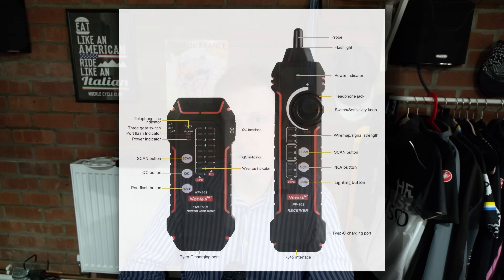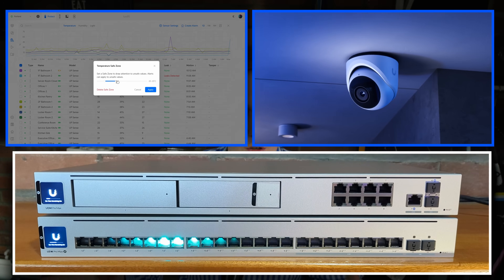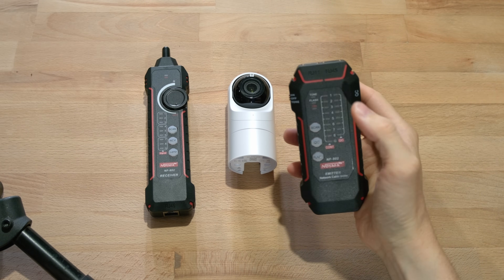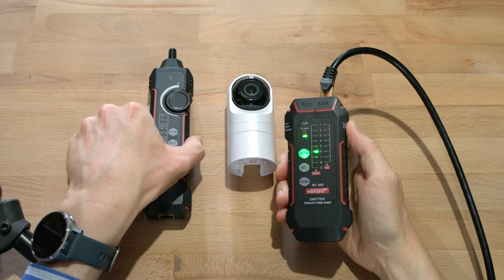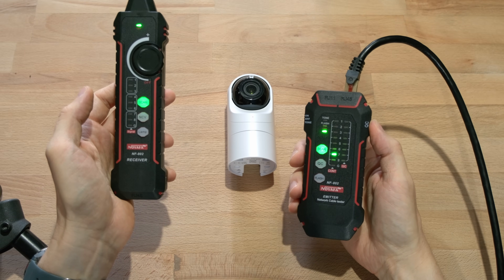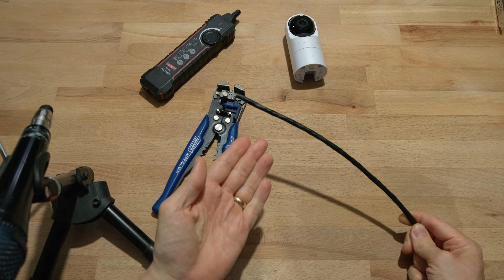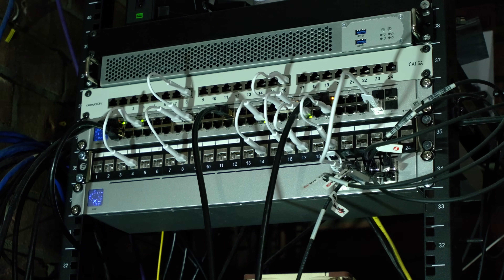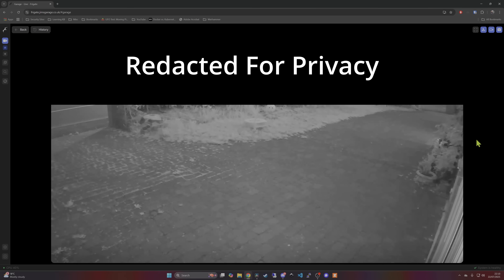Upgrading CCTV and Testing Network Cables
In this video I'm upgrading my Unifi cameras in preparation for migrating to a Unifi setup. I also test out the Noyafa NF-802 which is a network cable tester and has been great in my experience so far.

00:00 - Reason for Upgrade
01:28 - Network Tester & Camera
02:00 - Demo Network Tester
04:12 - Testing the Cable
05:06 - Frigate
05:51 - Outro